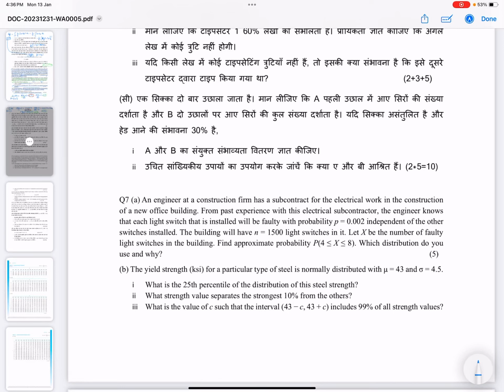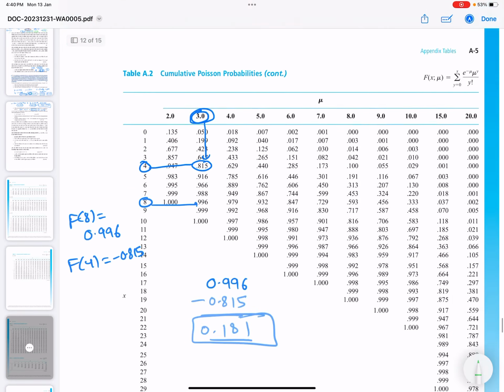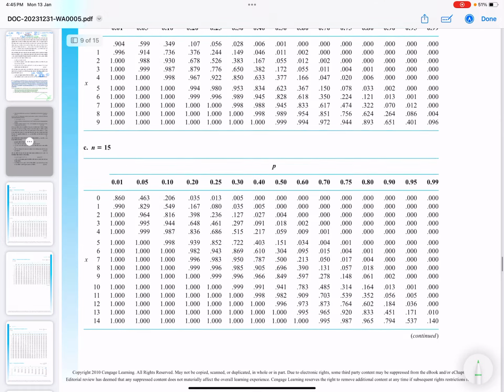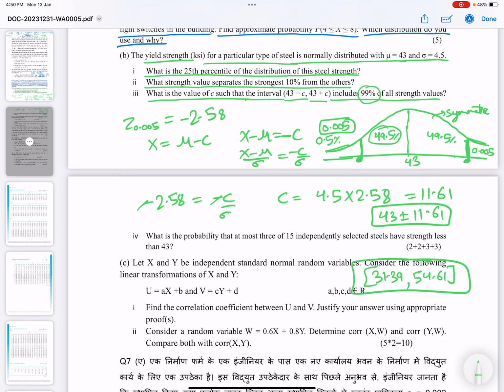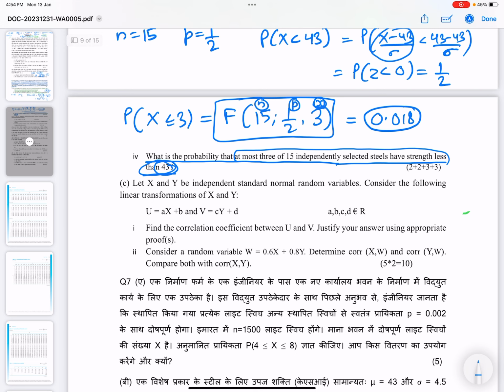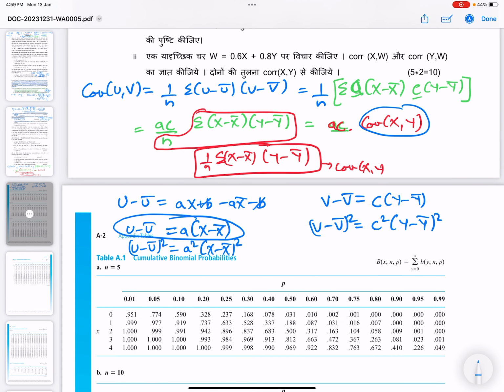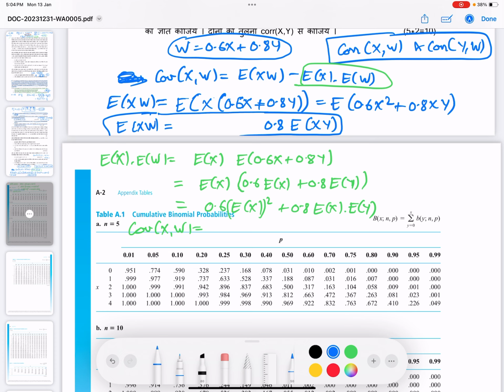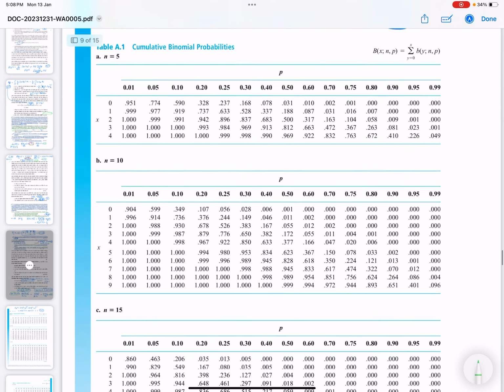Introductory Statistics for Economics- 2023 Past Year Solutions- Part B Question 7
In this video, I have solved the last question of 2023 Past Year of Introductory Statistics for Economics. All the best for your exam.